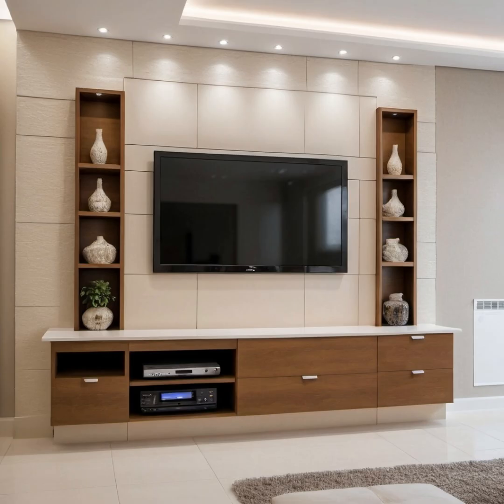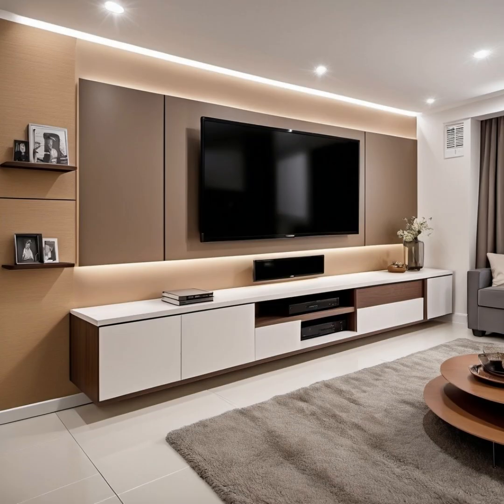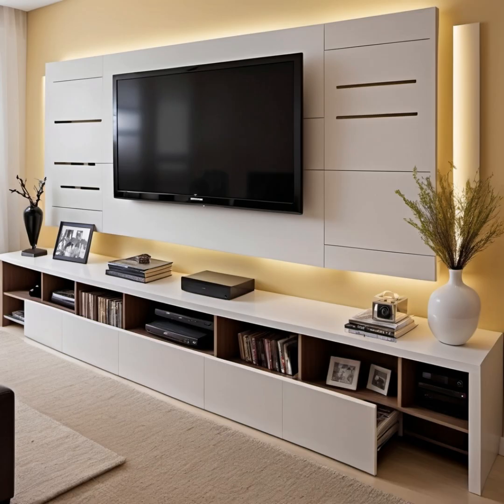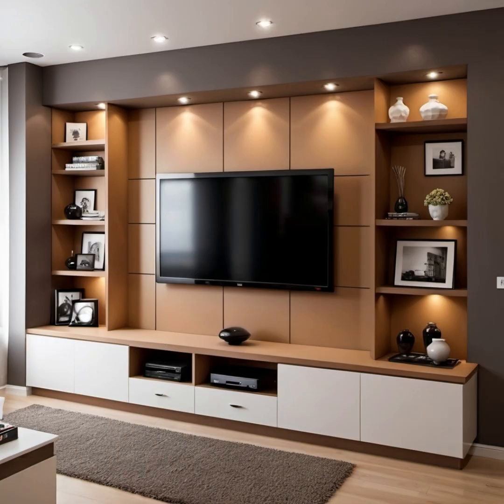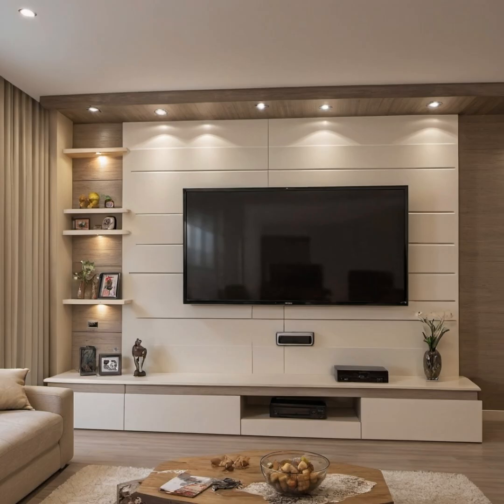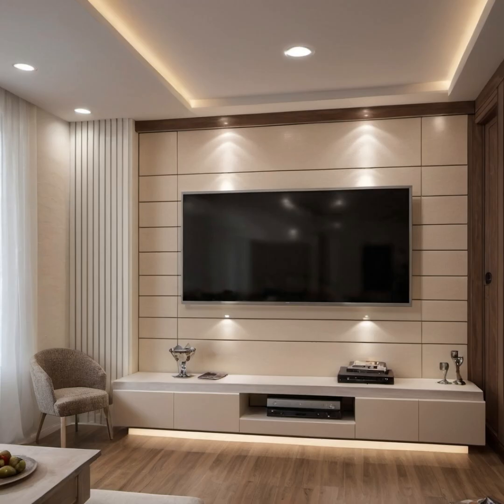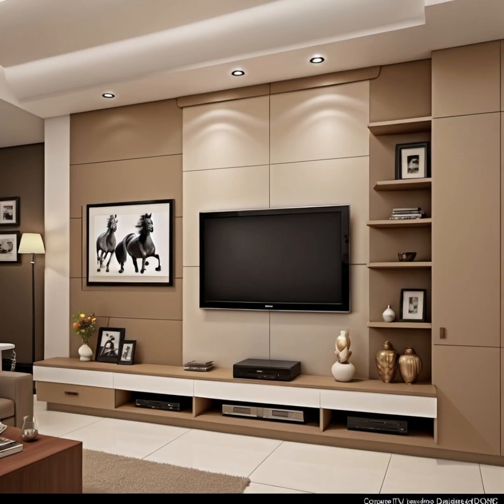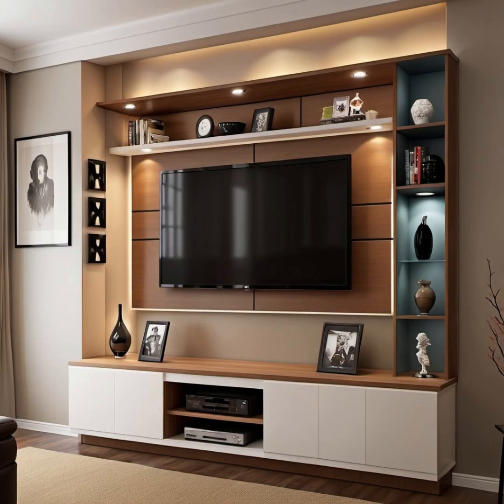Modern Living Room TV Cabinet Design Ideas 2024 TV Wall Units | Home Interior Wall Decorations Part2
Modern Living Room TV Cabinet Design Ideas 2024 Modern TV Wall Units Home Interior Wall Decorations Modern Living Room TV Cabinet Design 2024 | TV Wall Unit | Home Interior Wall Decorating Ideas living room wall design modern wooden tv wall panels. tv stand  tv cupboard gypsum board tv wall designs drywall for living room wall cladding ideas modern tv furniture set designs wall mount tv cabinet with storage ideas